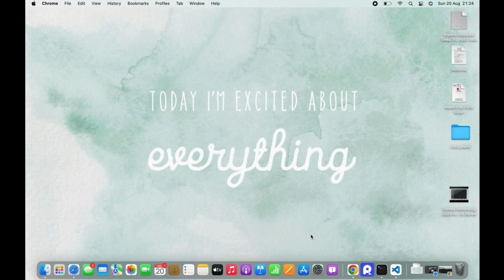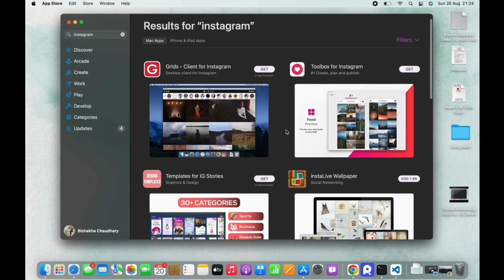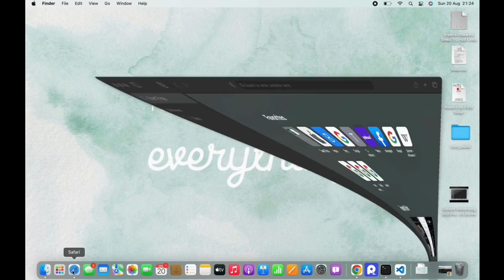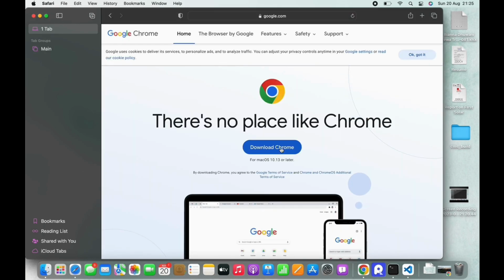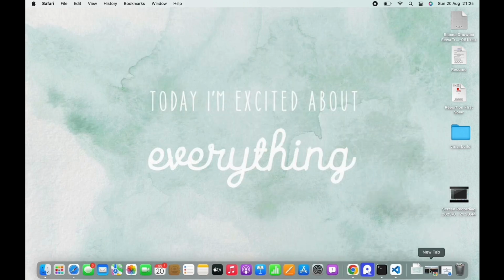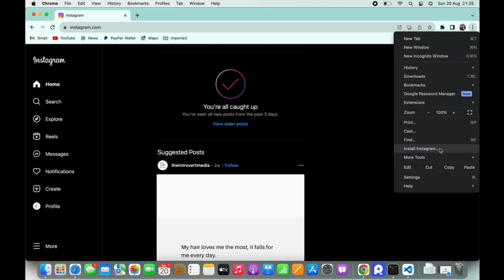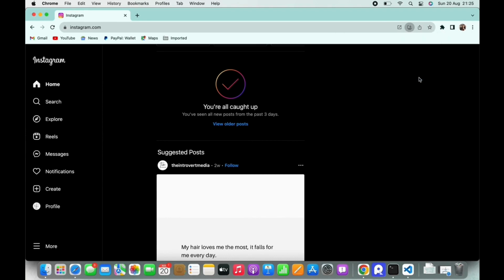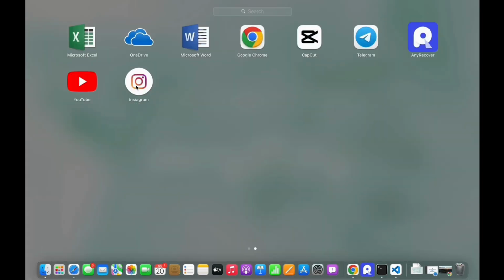How To Download Instagram on MacBook Air/Pro/M1/Intel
Looking to download Instagram on your MacBook Air, Pro, M1, or Intel-powered device?

⏰ 00:00 Introduction to Downloading Instagram on MacBook:
We'll begin by explaining the importance of having Instagram on your MacBook and the convenience it offers for staying connected with friends, family, and your followers.

⏰ 00:10 Step-by-Step Guide:
Dive into the comprehensive guide on how to download Instagram on different MacBook models, including the MacBook Air, Pro, M1, and Intel versions. We'll cover the steps from accessing the App Store to initiating the download, installation, and launching of the Instagram app.

By the end of this tutorial, you'll have Instagram ready to use on your MacBook, enabling you to explore and engage with your favorite platform right from your laptop.